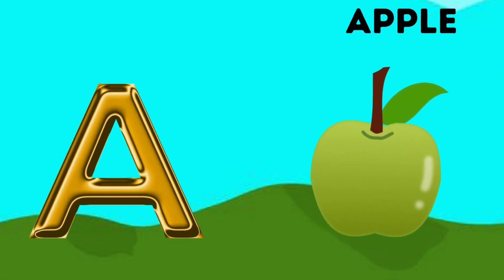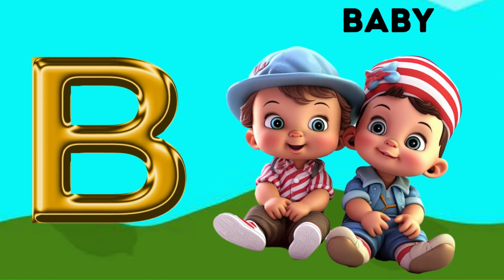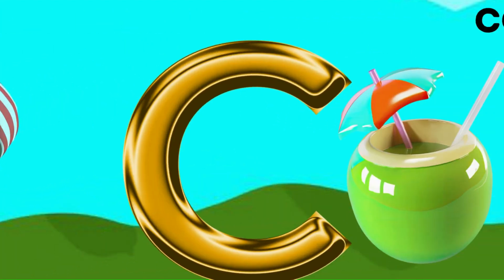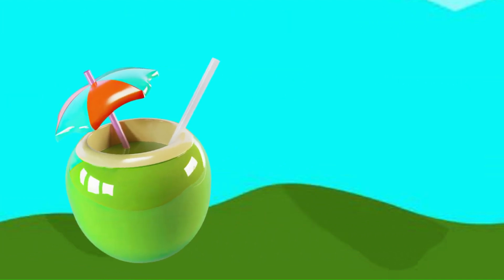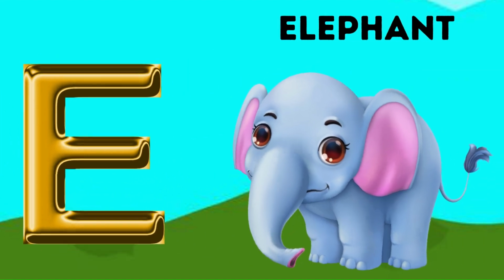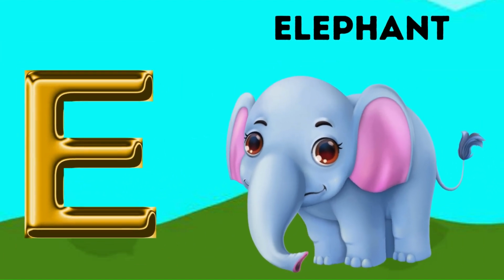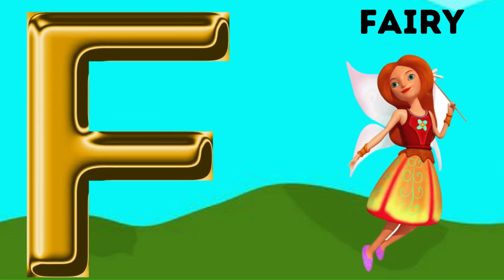ABC song | Phonics Song | nursery rhymes | a for apple | abc phonics song for toddlers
From ABC KID'S Learning school

ABC KID'S Learning school